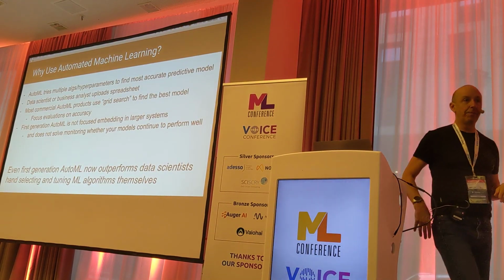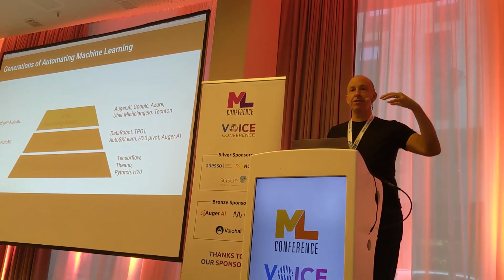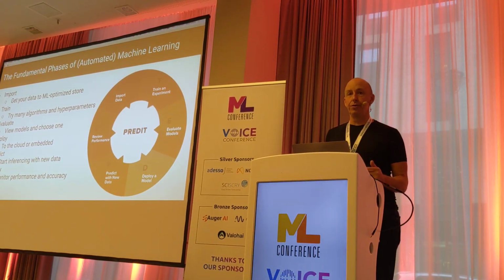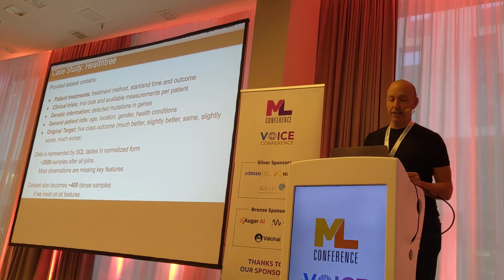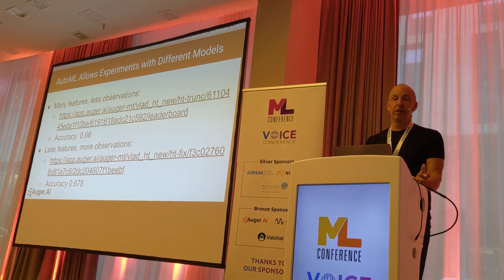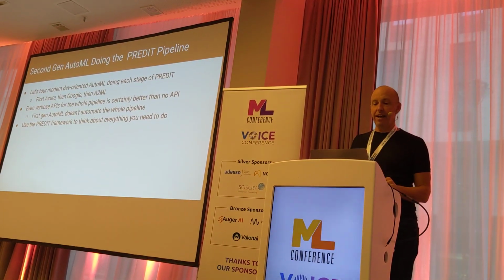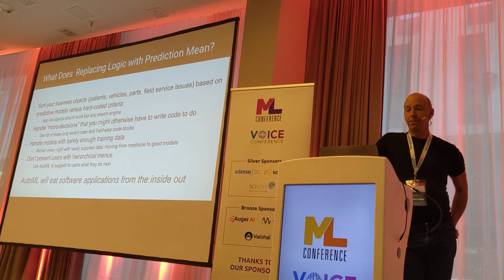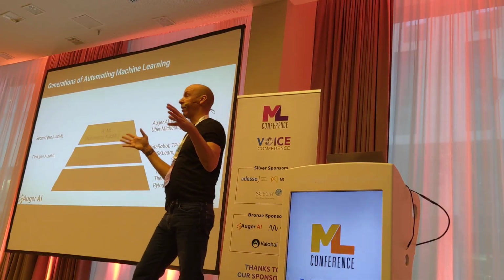Second Generation AutoML and the A2ML Framework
From MLConference Berlin 2019